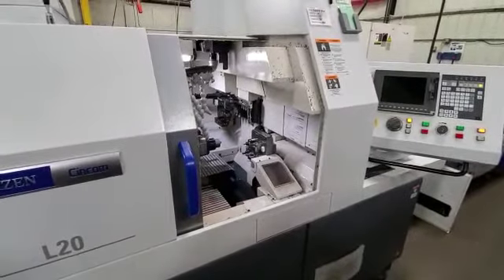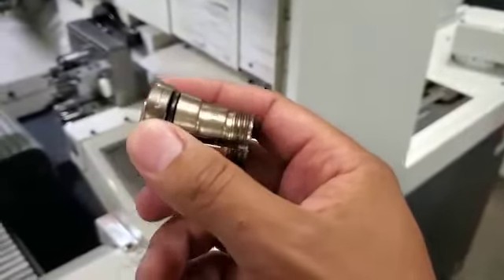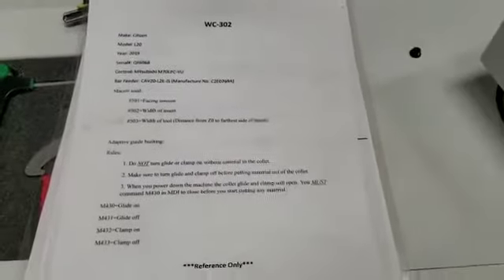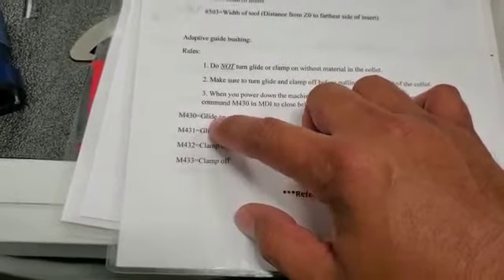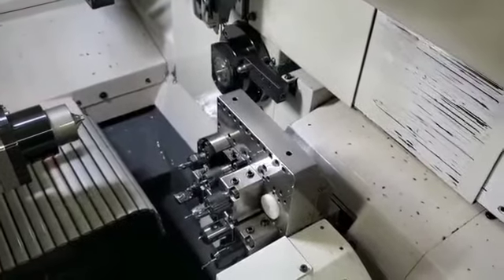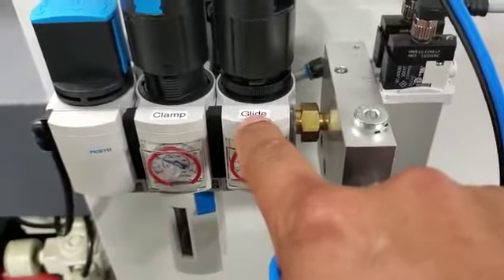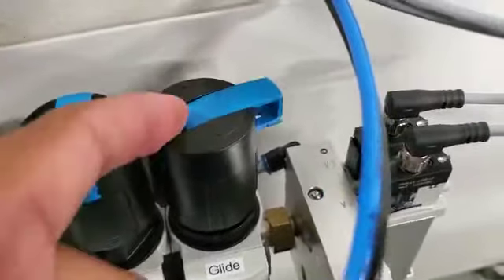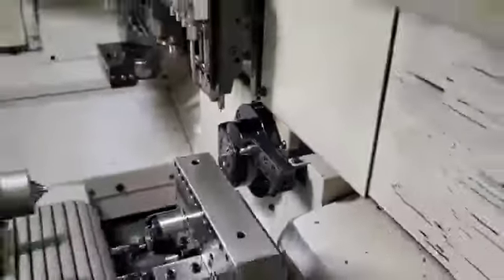JBS Adaptive Guide Bushing Overview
Video from Tyler Johnson